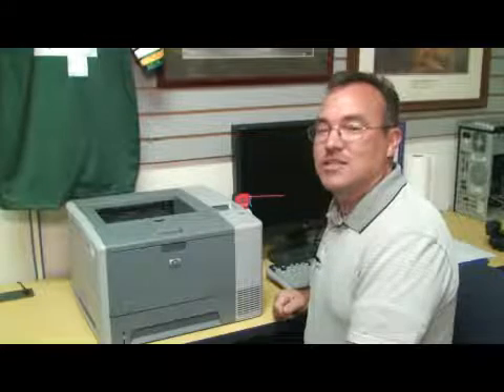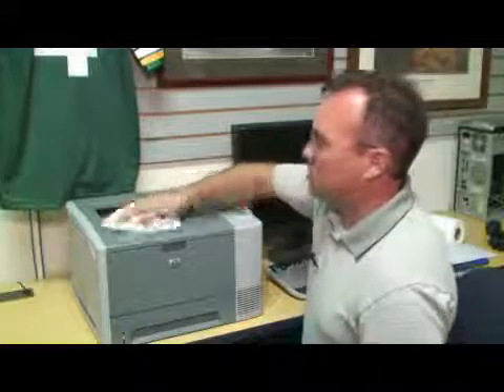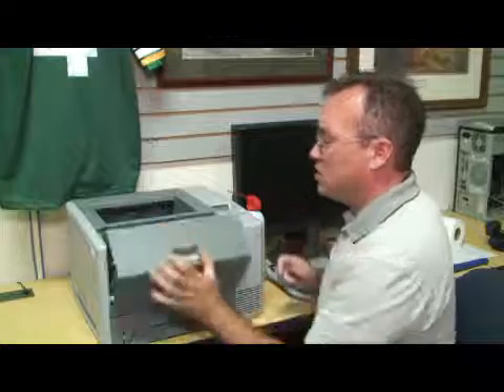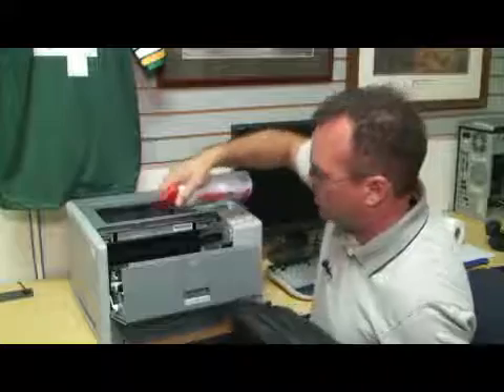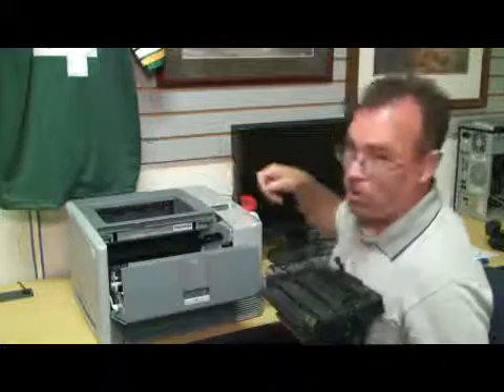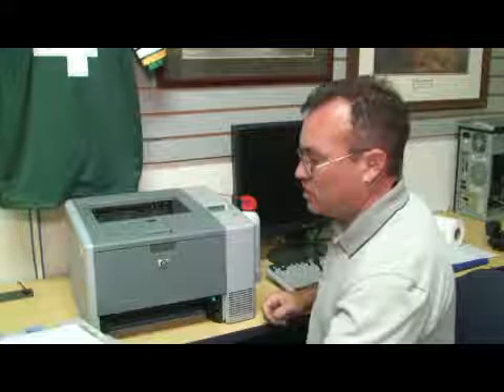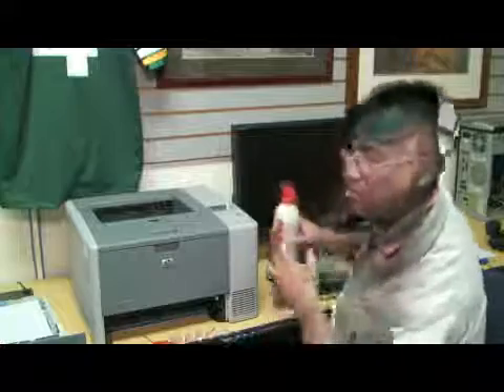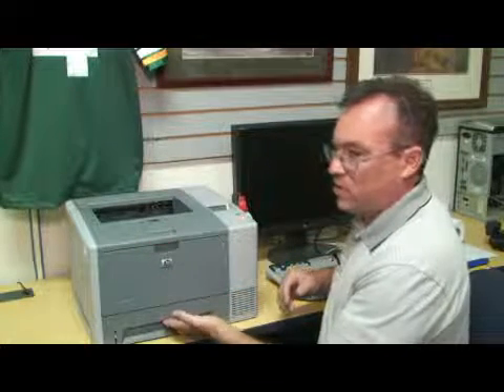How to Clean HP Laser Printers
How to Clean HP Laser Printers. Part of the series: Computer Hardware Basics. An HP laser printer can usually have it's surface cleaned with an anti-static wipe or a paper towel, while the inside can be cleaned using compressed air to blow any dust particles away. Learn this method to clean your printer from the advice of a computer hardware professional in this free video on computer hardware basics.